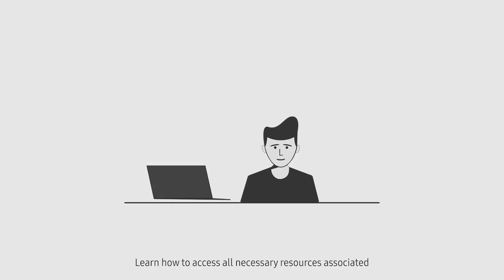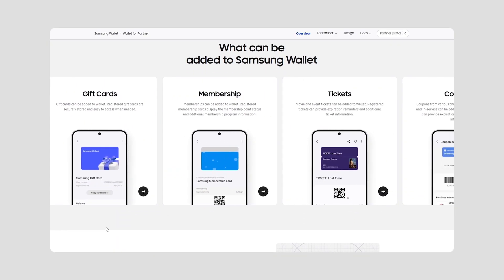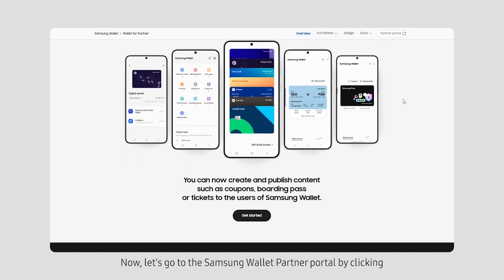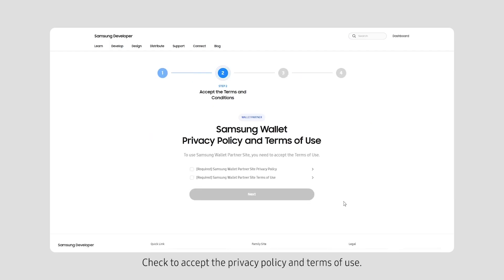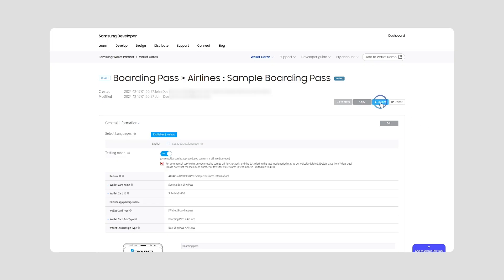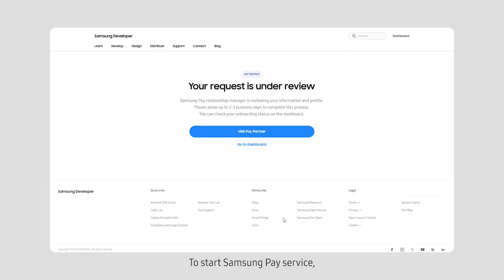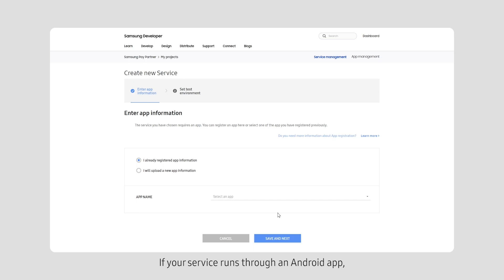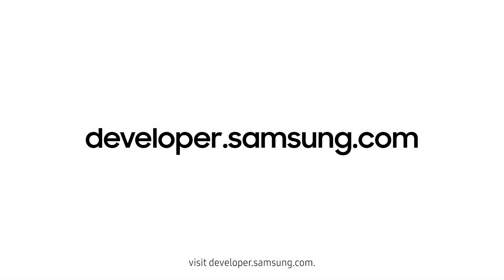Introduction of Samsung Wallet and Samsung Pay for Partners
00:00 - Intro
00:23 - Samsung Wallet Developer Page Overview
03:26 - Samsung Wallet Partner Onboarding
05:29 - Samsung Wallet Partner Portal
07:43 - Samsung Pay Partner Onboarding
08:48 - Samsung Pay Partner Portal
11:07 - Developer Support
11:53 - Outro